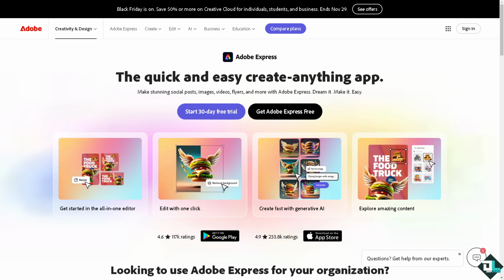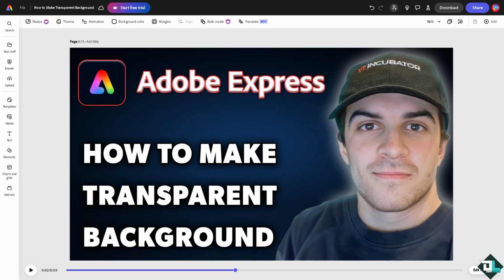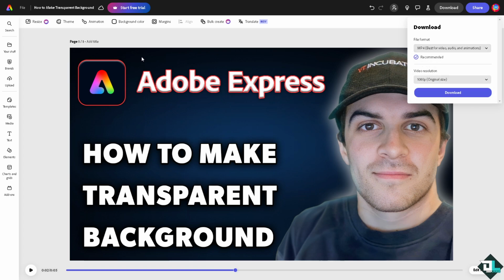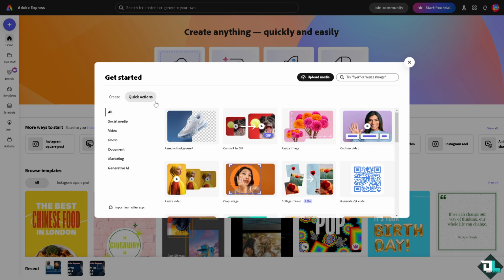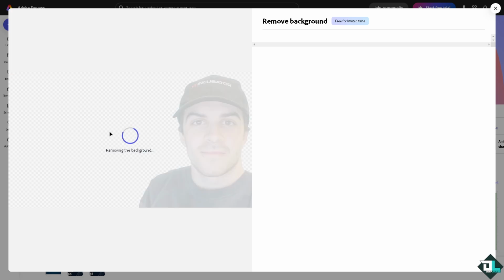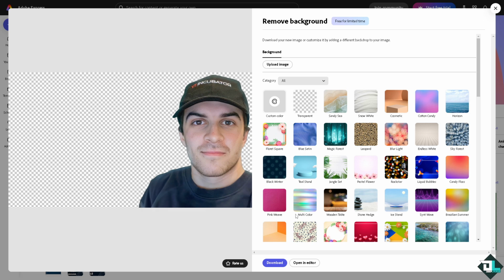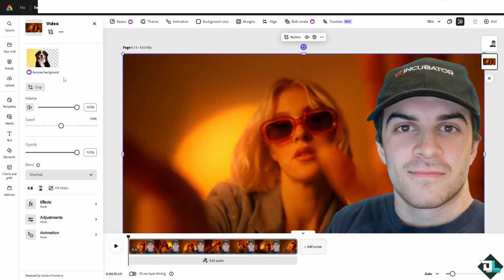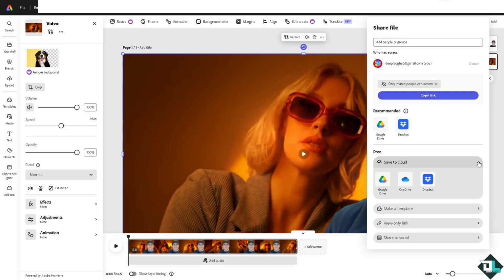How to Make Transparent Background in Adobe Express (Full 2024 Guide)